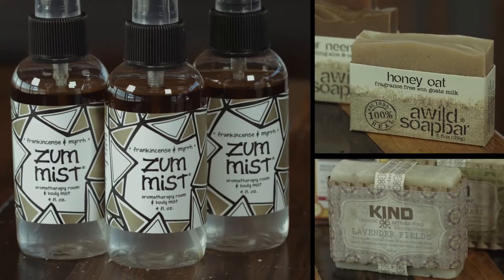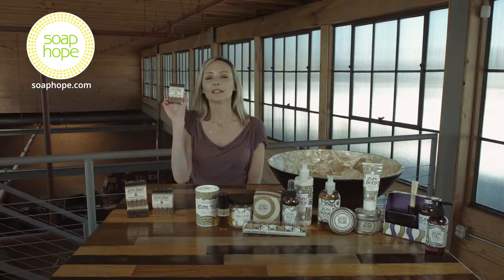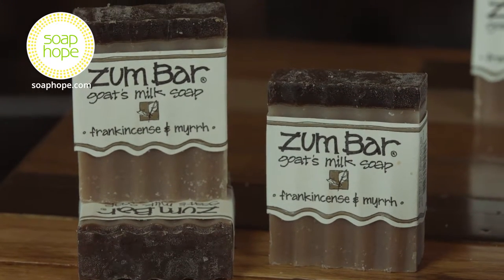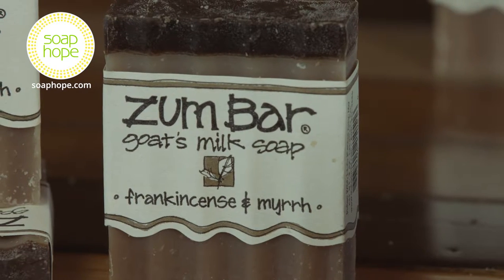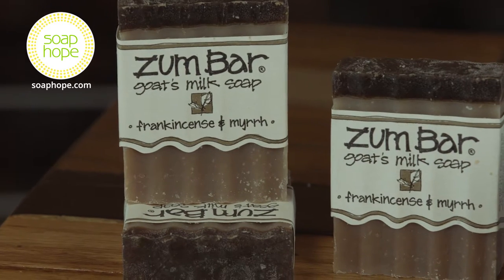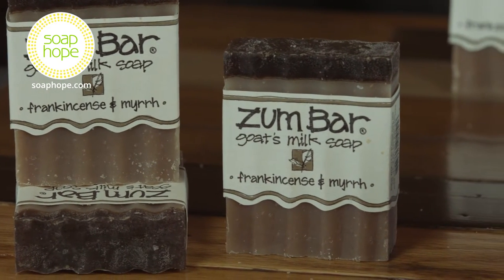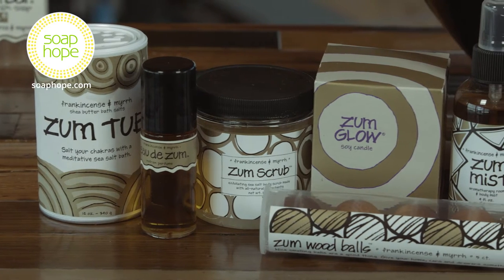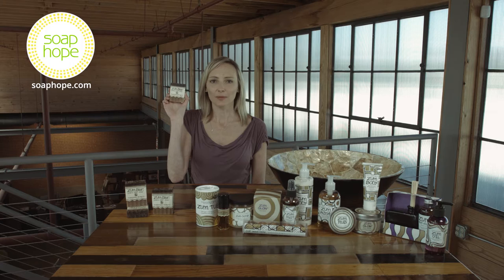Frankincense and Myrrh Zum Bar by Indigo Wild - BUY IT AT SOAP HOPE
Soap Hope brings you this individually wrapped all-natural, luxury Zum bar featuring Frankincense and Myrrh, hand-crafted by leading maker Indigo Wild.

Frankincense and myrrh have long been considered rare and precious ingredients with medicinal properties and reserved for royalty. This bar incorporates these ancient essential oils with a deep, sweet and woodsy aroma.

Indigo Wild is famous for its Zum Bar, a goat milk based soap. Indigo Wild chooses goat milk because it is naturally homogenized and has naturally occurring triglycerides (good fats). This results in the soap pH being nearly identical to our own skin and therefore less harsh than most commercial soaps.

INGREDIENTS
Saponified 100% Food Grade Olive, Coconut, Palm & Castor Oils, In A Goat's Milk Base, With Herbs, Pure Essential Oils, Fragrance Oil.

THE MAKER
Indigo Wild is focused on producing and distributing high quality, handmade, all natural goods. All natural raw materials make up each product. The essential oils used to add scent to Indigo Wild products contain such a high percentage of oils that they are considered to be therapeutic. Any products that require a preservative use natural solutions such as Vitamin E and rosemary. Indigo Wild products include over a hundred natural materials from as far away as Africa.

THE MISSION OF SOAP HOPE
Soap Hope's mission is to invest in every woman in the world who wants the opportunity to support herself. We started Soap Hope with a simple idea: provide healthful, wholesome, top-of-the-line products to customers - then use all the profits to help women in need at home and around the world. That's why we invest EVERY dollar of profit into an institution or program dedicated to ending poverty for women. After those profits have spent a year in service, the money is returned to Soap Hope. It's a nonprofit mission that for-profit businesses can establish. It's called Good Returns.